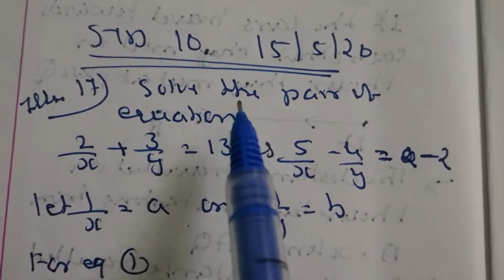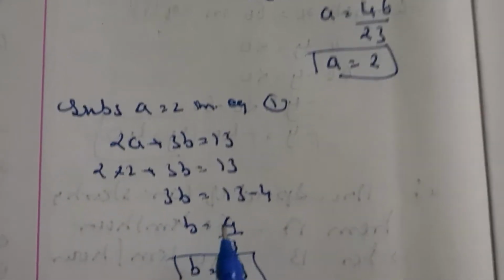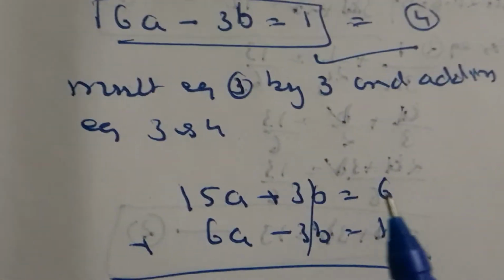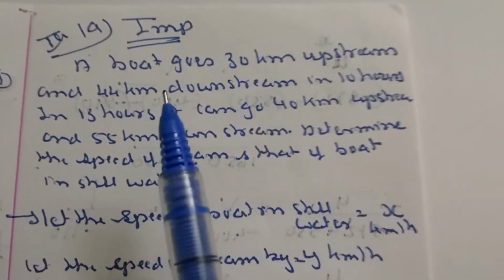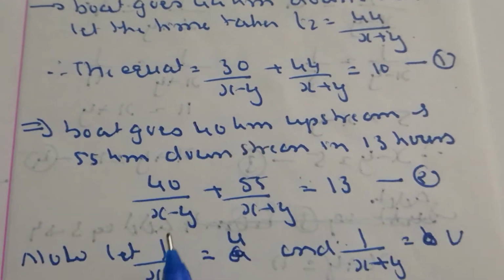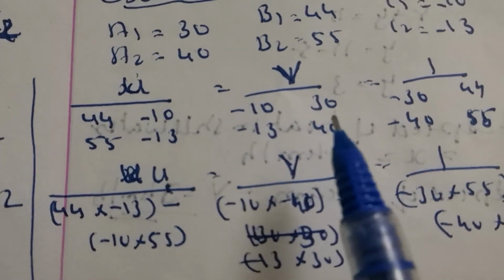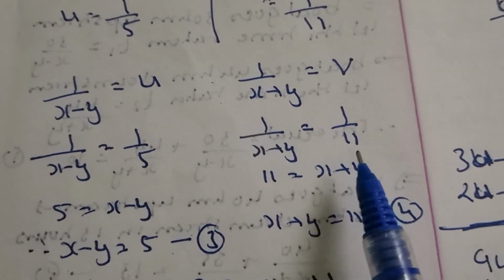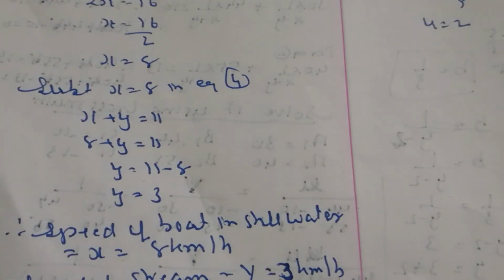Radheshyam study center